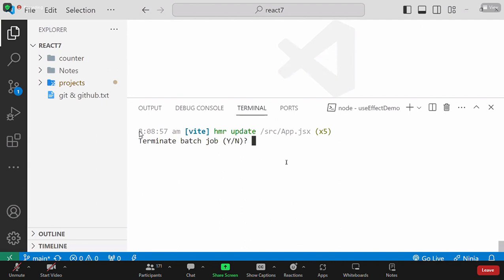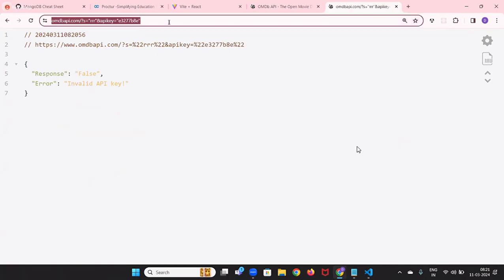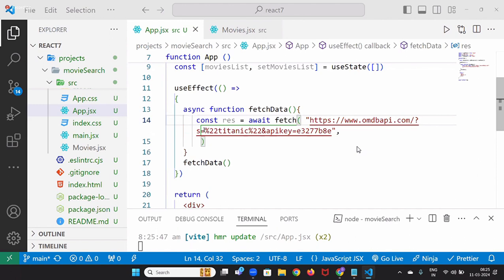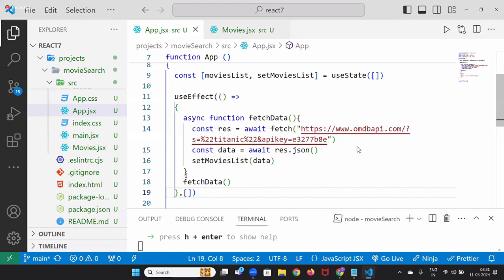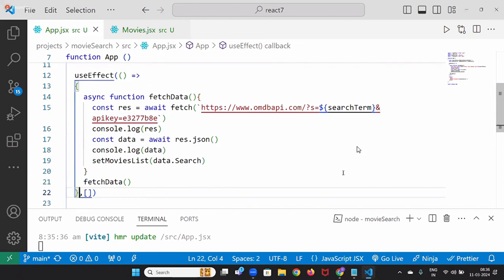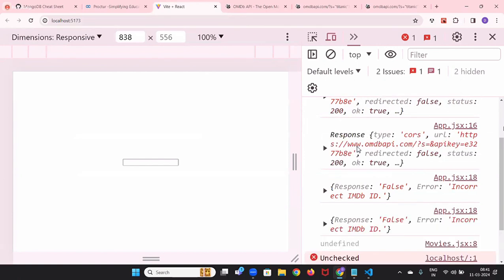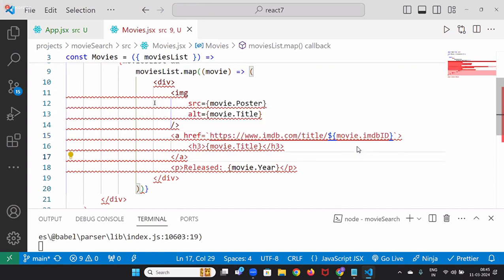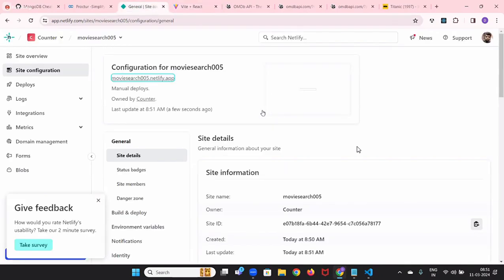ues effect -1 react js